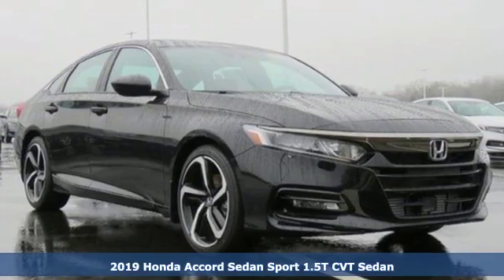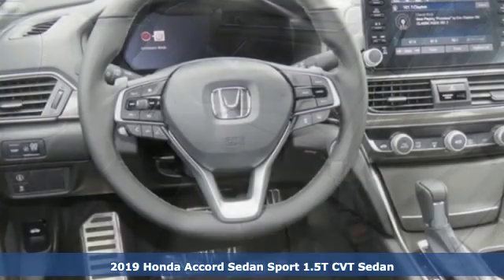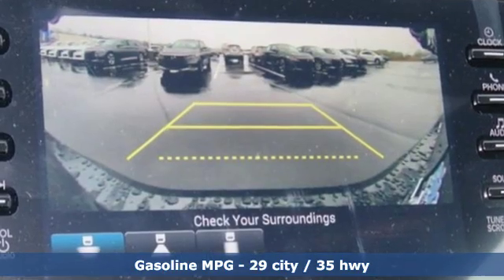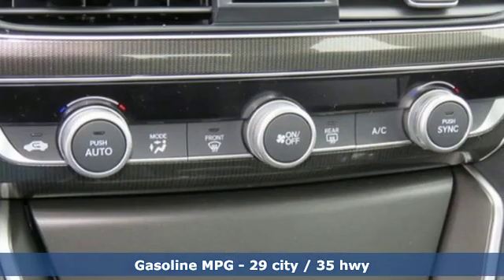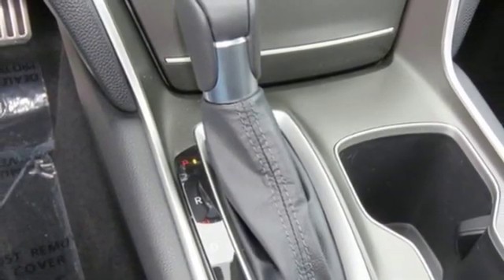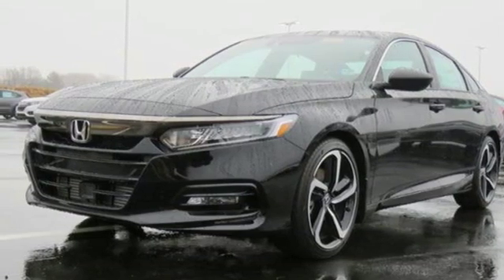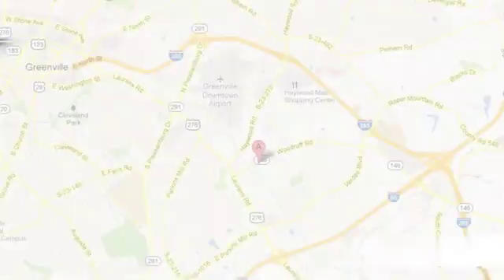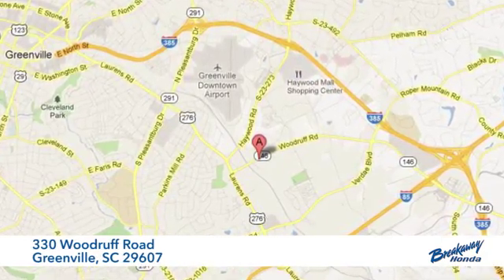New 2019 Honda Accord Greenville SC Easley, SC #190640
Year: 2019
Make: Honda
Model: Accord
Trim: Sport
Engine: 1.5T I4 DOHC 16V Turbocharged VTEC
Transmission: CVT
Color: Black
Interior: Blk Clth
Stock #: 190640
VIN: 1HGCV1F34KA016285

Address:
330 Woodruff Road